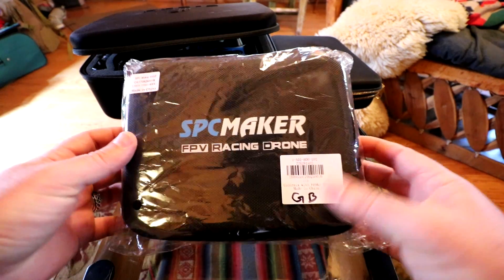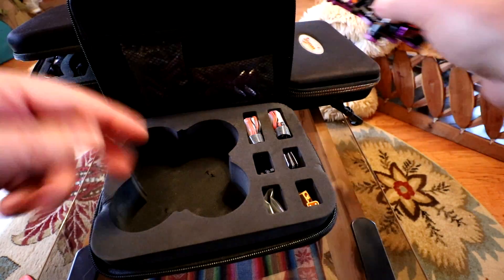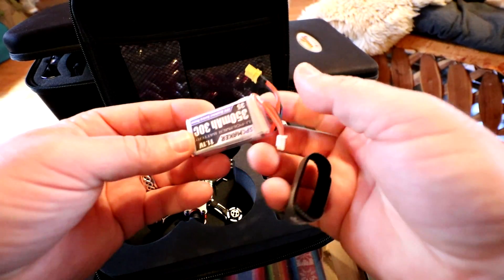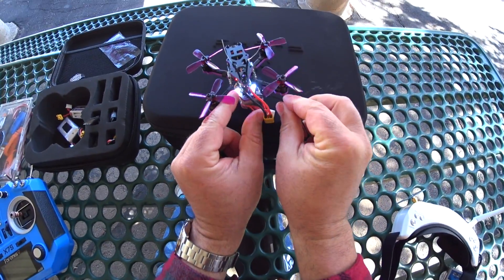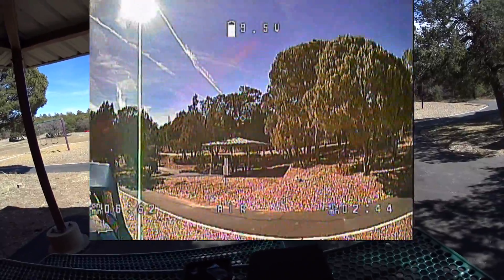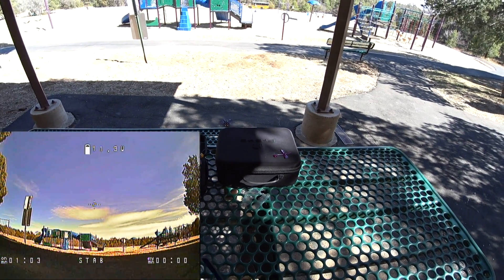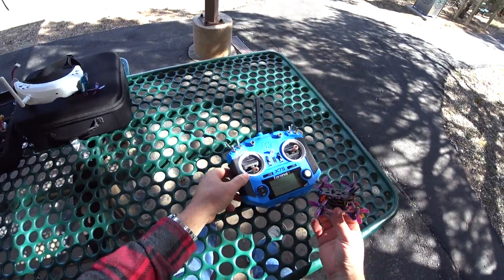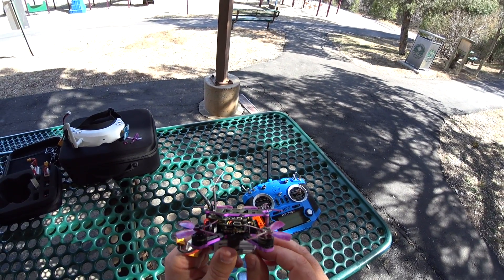SPC MAKER 95GF Micro FPV Racing Drone - Full Review - [Unboxing, Inspection, Flight / CRASH! Test]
Enjoy my full review of the SPC Maker 95GF Micro FPV Race Drone.
MenaceRC Bandicoot Linear Patch

I ended up taking a few micro racers with me on vacation to review.  This one did great but needs some tuning to be smooth.  It is fast and peppy though.  Also very small and durable.

Aloha,